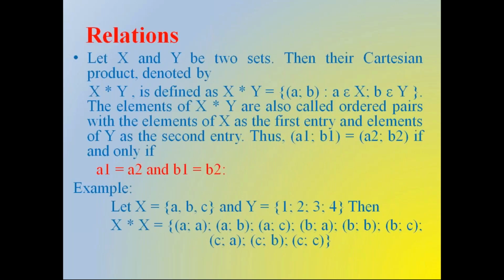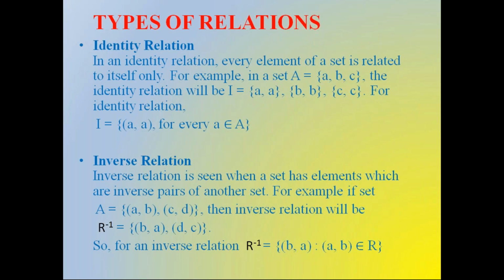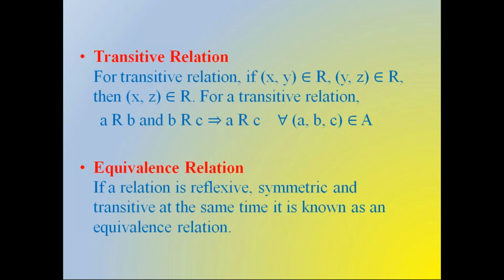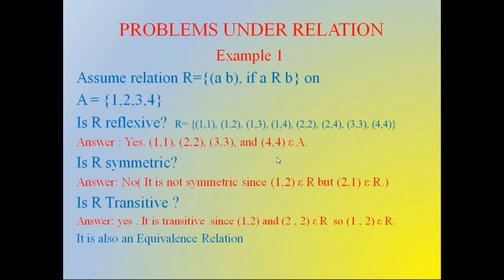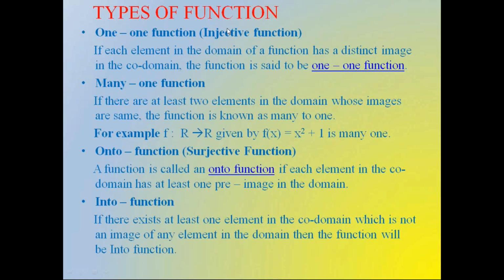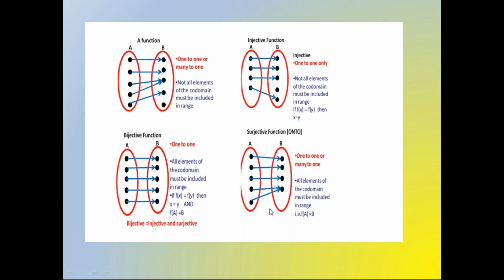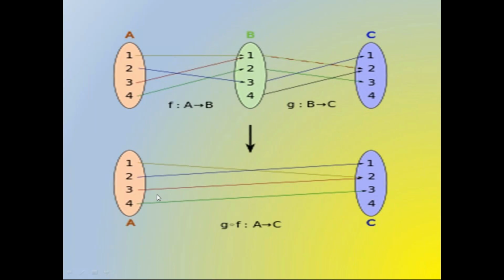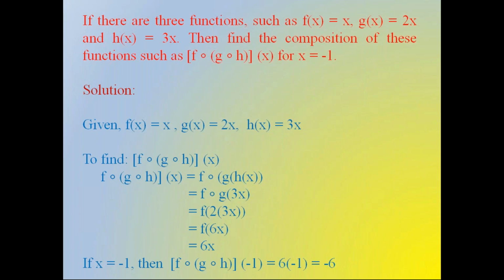Foundation Maths - Module 3 (Common to all UG students)